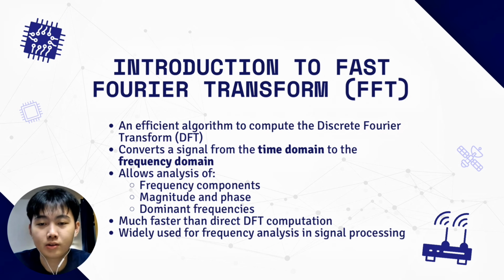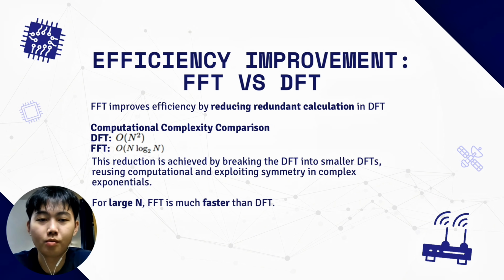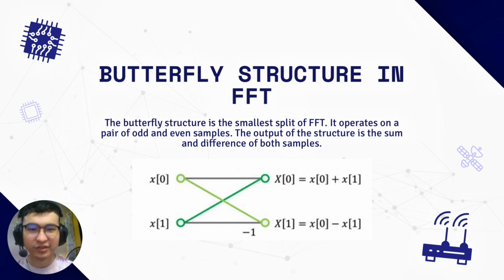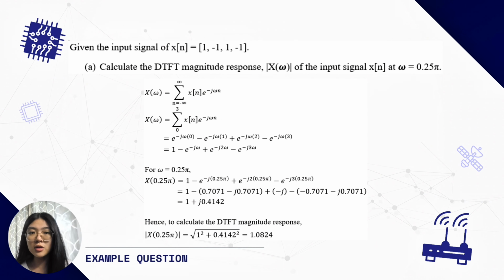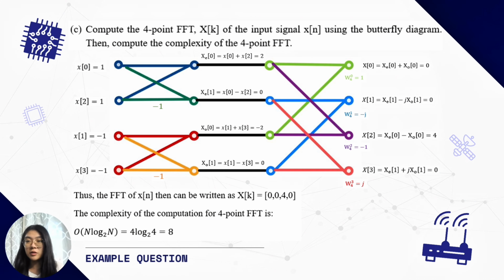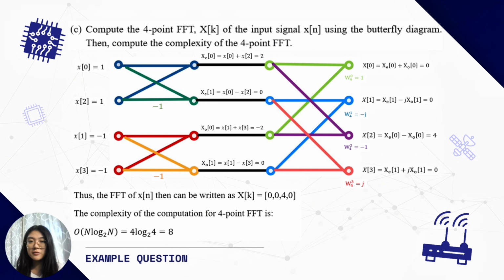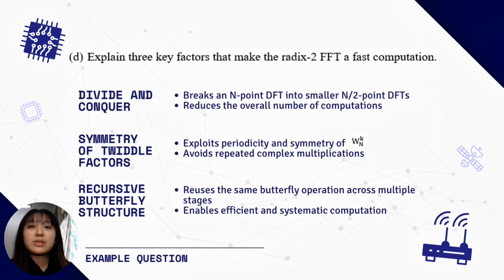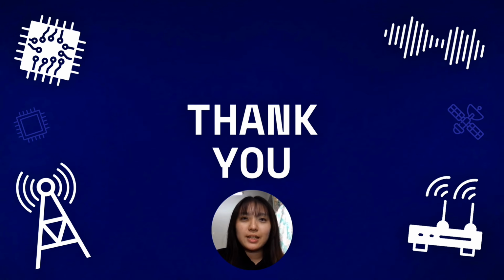Home Group 6_Group Assignment - Video FFT